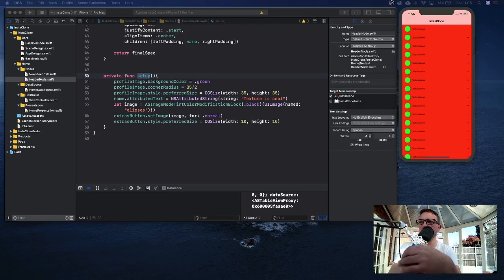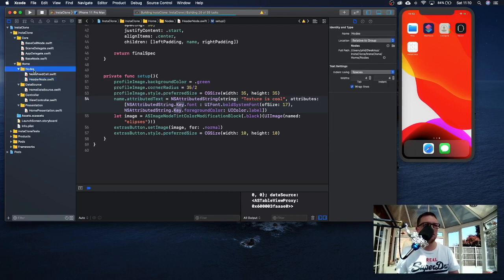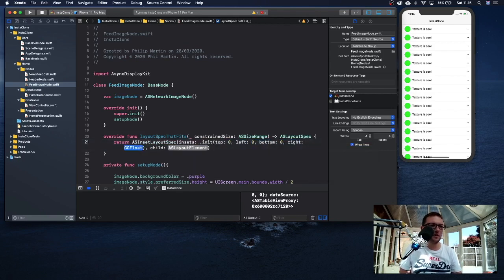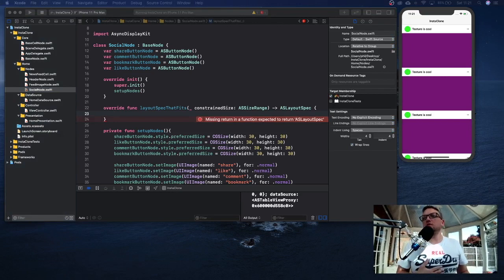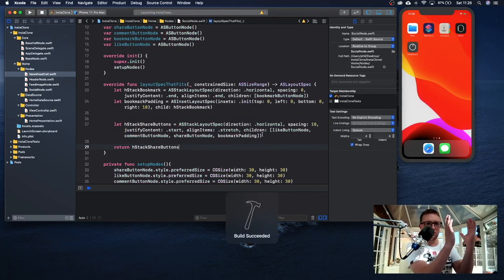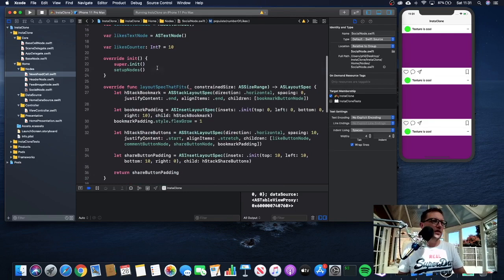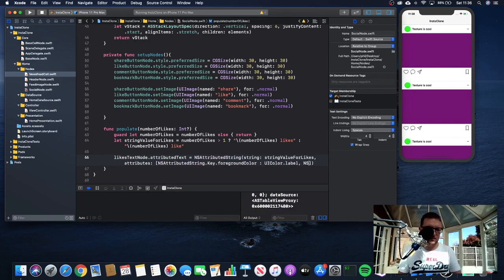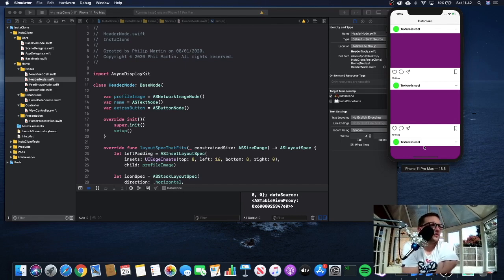How to build UI's using Texture - iOS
In this video I walk through building a UI Texture, I discuss Stacklayouts and demonstrate how to quickly generate an Instagram newsfeed style app.

If you haven't yet seen the previous video where I start building the InstaClone app, then check out this video.

If you're interested in how to build an app from scratch using UIKit then go check out this playlist.

If you want to follow along with this tutorial series then the code for this project can be found here.